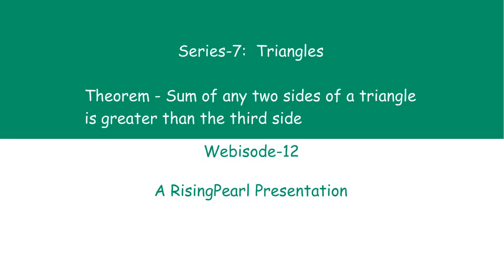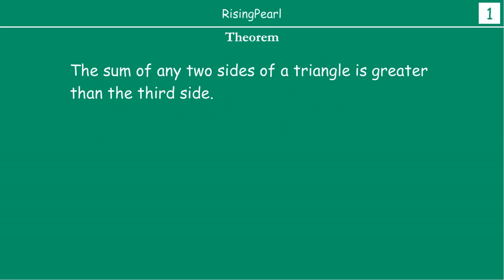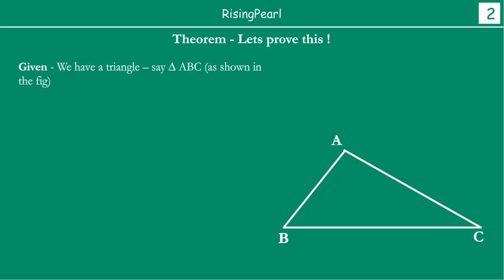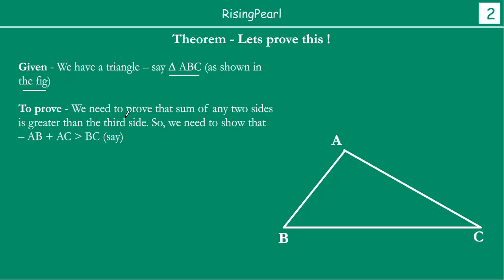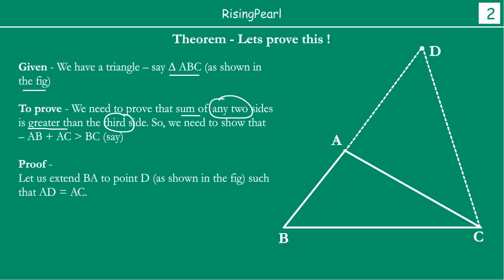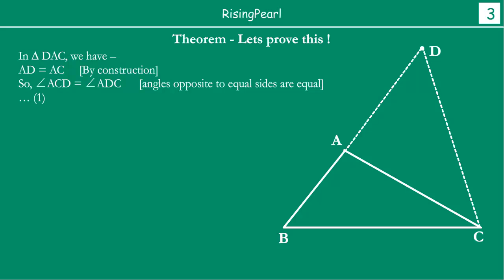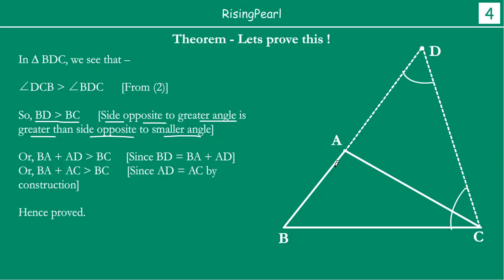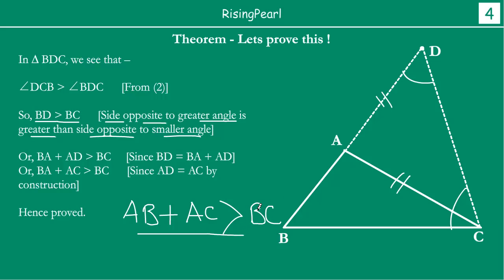Sum of any two sides of a triangle is greater than the third side (Theorem and Proof)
Friends,

This is a Math video. This is our twelveth webisode (WB-12) on "Series 7 -- Triangles".
In this video, we learn that in any triangle, sum of any two sides of a triangle is greater than the third side.

Then we go ahead and prove this.